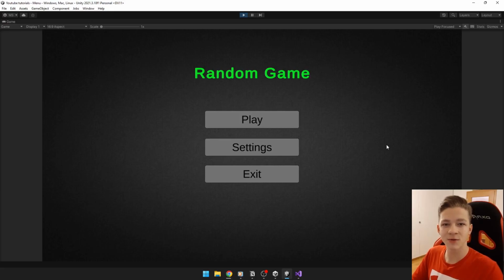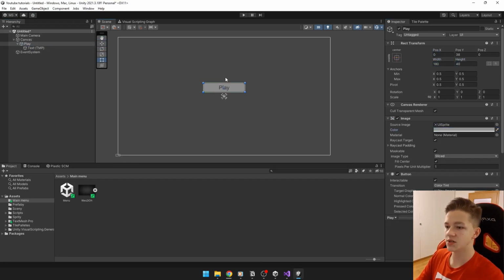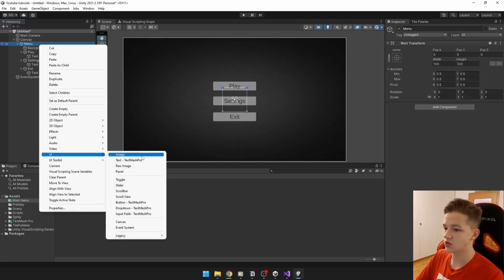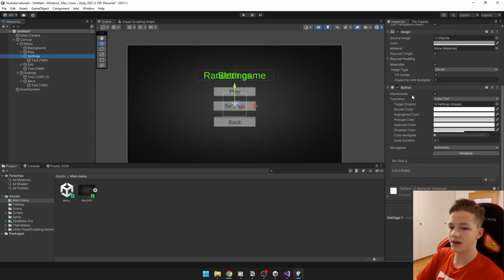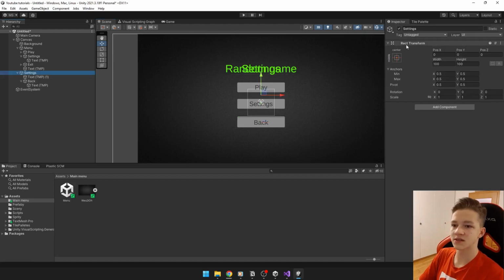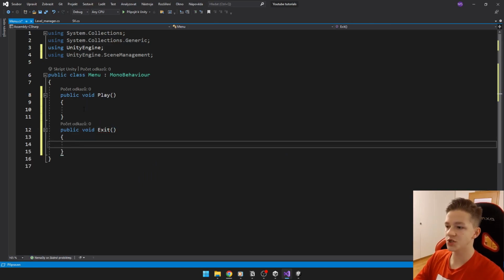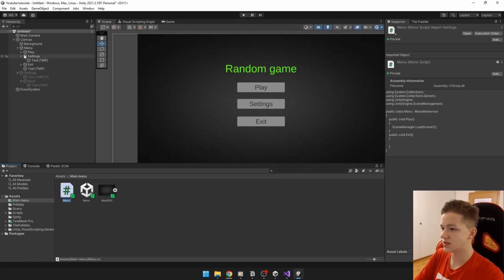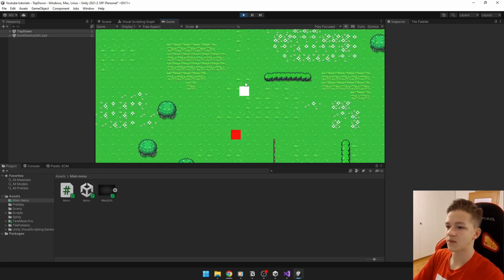Create MAIN MENU For Your Game QUICKLY in Unity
I will teach you how you can easily create main menu for your game. You will need almost no coding for that!

Timestamps:

0:00 Intro
0:29 Menu UI
1:59 Settings
3:50 Play and Exit button
6:10 Outro